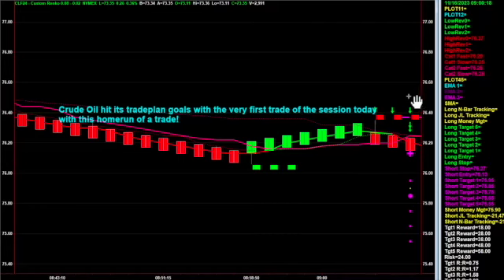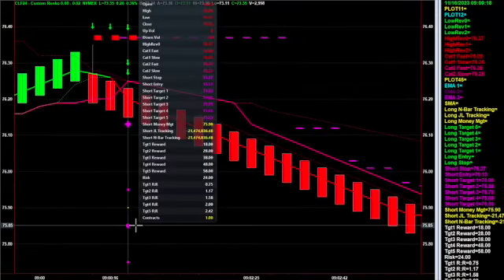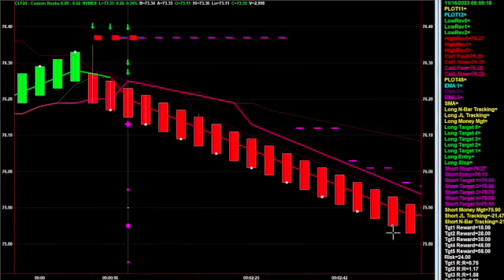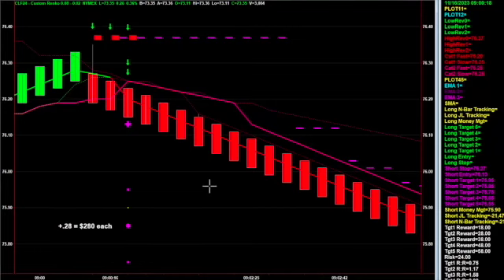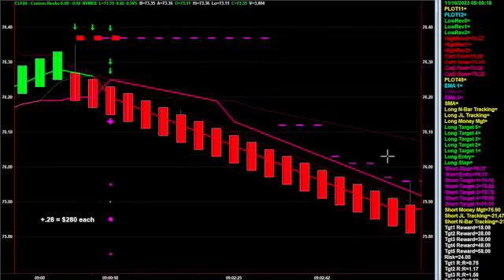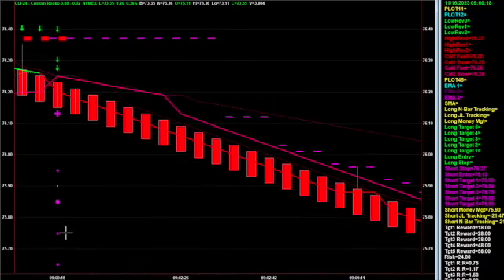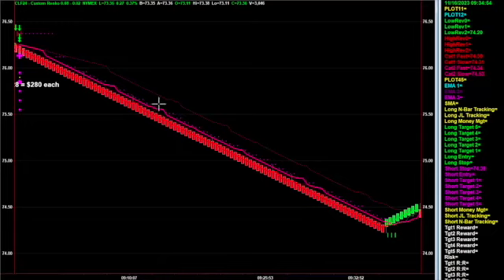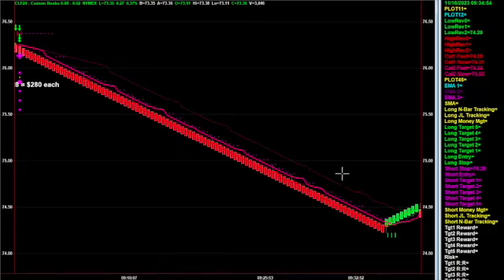Green Friday 🤑 Potential Trade Profits $1,730 Per Contract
Become a Backpack Trader today and start your trading journey to freedom! Trade from anywhere!

Want to learn more?  Answer these two simple questions and get invited to our next free training event